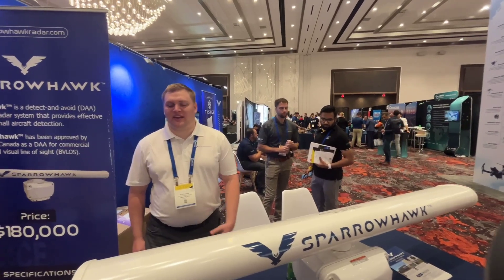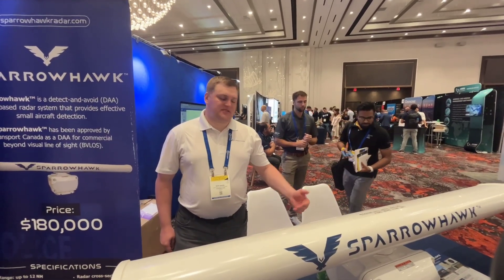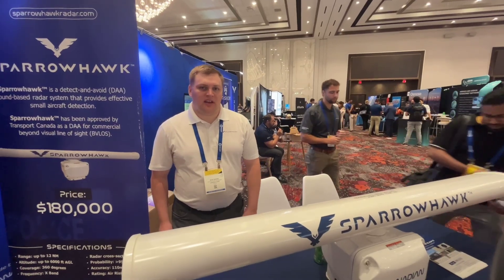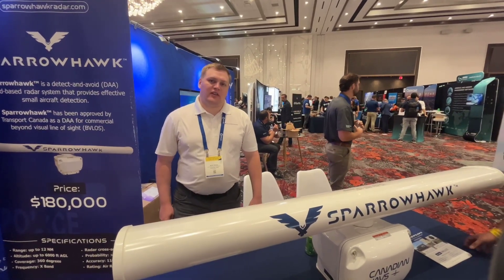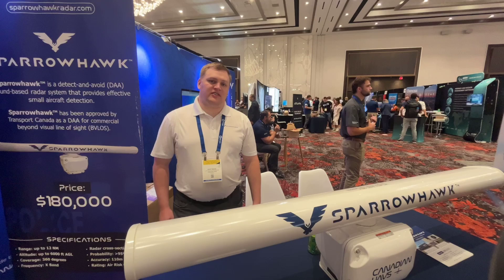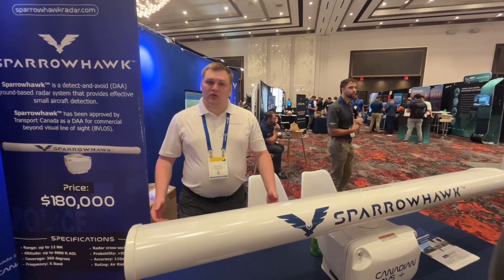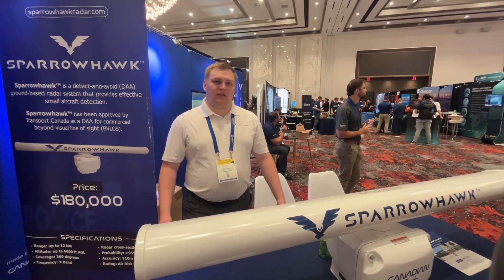Spotting Manned Aircraft With Canadian Uavs' Sparrowhawk - A Bird's Eye View!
Detect manned aviation with Sparrowhawk by Canadian UAVS
Spotting Manned Aircraft With Sparrowhawk From Canadian Uavs
Conference Whispers: Commercial UAV Expo 2024

TBW, Technical Business Whispers, Fact-based research and Advisory, Conference Whispers, Industry Whispers, Email Whispers, The Answer is always in the Whispers, Whisper Reports, Whisper Studies, Whisper Ranking, The Answer is always in the Whispers, are trademarks or registered trademarks of TBW Advisors LLC. This publication may not be reproduced or distributed in any form without TBW’s prior written permission. It consists of the opinions of TBW’s research organization which should not be construed as statements of fact. While the information contained in this publication has been obtained from sources believed to be reliable, TBW disclaims all warranties as to the accuracy, completeness or adequacy of such information. TBW does not provide legal or investment advice and its research should not be construed or used as such. Your access and use of this publication are governed by the TBW Usage Policy. TBW research is produced independently by its research organization without influence or input from a third party.

Conference Whispers, TBW Advisors LLC, Doreen Galli, Dr Doreen Galli, Commercia